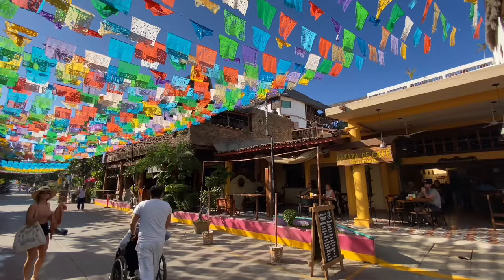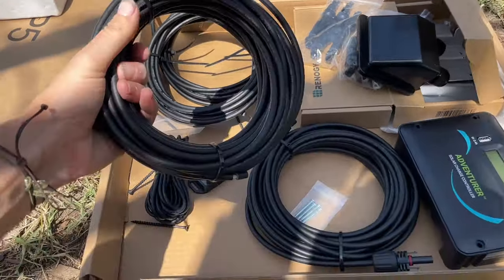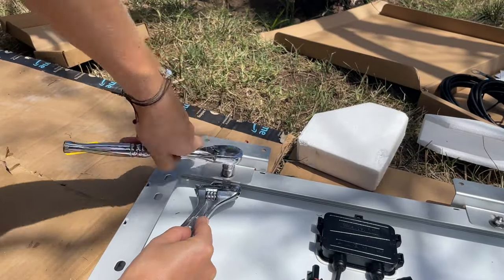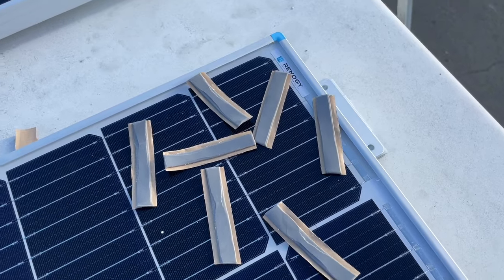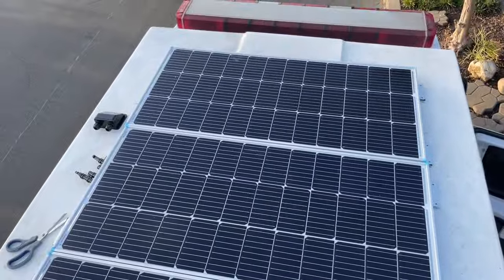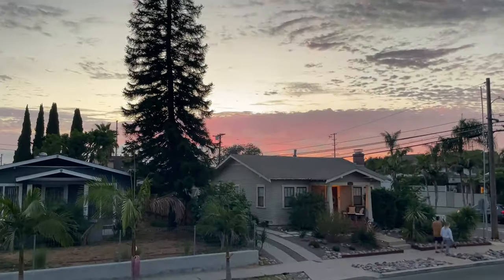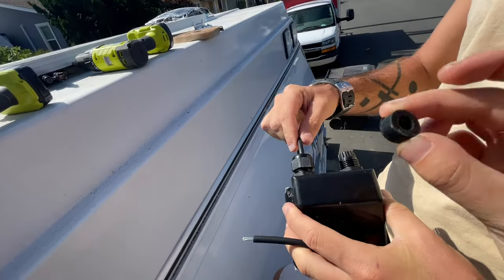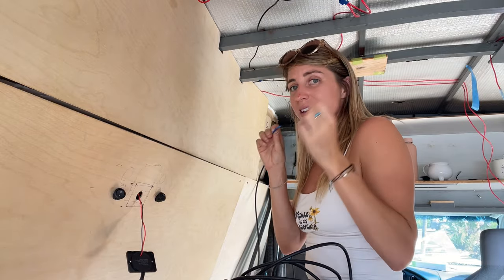AMBULANCE VAN BUILD | How to Install Solar Panels to the Roof (Part 1)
Hey guys, in this episode we show you step by step, how we install our solar panels to the roof of our Ambulance. Mounting the feet, drilling holes, connecting the solar panels together and water proof everything with silicone and butyl tape.

This can be a stressful process especially for someone that has never done it before ( it was for us in our first build) therefore we decide to film this step by step video to help whoever is going through the same process.

As always, we like to chat about any part of the building process, share opinions and different ideas. Reach out in the comments for anything, we'd love to chat with you guys.

➤ ABOUT US: Hello beautiful people, We are Stefano and Sasha, a travel-loving couple that aspire to become full time nomadic.

We worked hard for a solid year before leaving our jobs and home in Australia and travelling for one year in the US and Central America first in our self-converted shuttle bus and then in our renovated truck camper.

We are here to inspire you to have the confidence to chase your dreams too, to open your mind to travelling to beautiful destinations and to live your dream life.

On our channel, you’ll find renovation videos with tips, travel vlogs of our favourite places and real-life on the road. So come join us on this amazing adventure to see the world, surf, to live minimally and to break free from societies standard of living.

ITALIANO

Ehi ragazzi, in questo episodio vi mostriamo passo dopo passo come installiamo i nostri pannelli solari sul tetto della nostra ambulanza. Montare i piedini, praticare i fori, collegare insieme i pannelli solari e impermeabilizzare il tutto con silicone e nastro butilico.

Questo può essere un processo stressante soprattutto per qualcuno che non l'ha mai fatto prima (lo è stato per noi nella nostra prima conversione), quindi decidiamo di filmare questo video passo passo per aiutare chiunque stia attraversando lo stesso processo.

Come sempre, ci piace parlare di qualsiasi parte del processo di costruzione, condividere opinioni e idee diverse. Contattateci nei commenti per qualsiasi cosa, ci piacerebbe chattare con voi ragazzi.